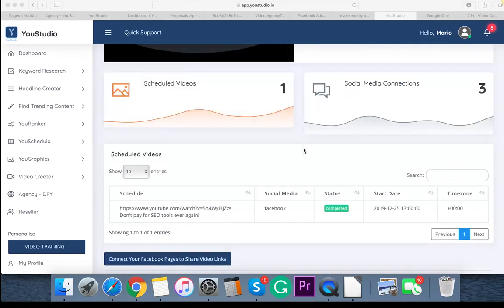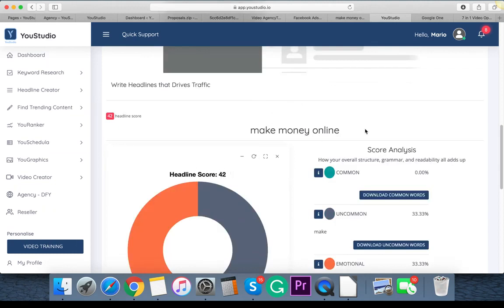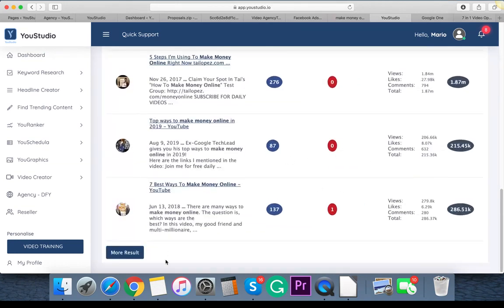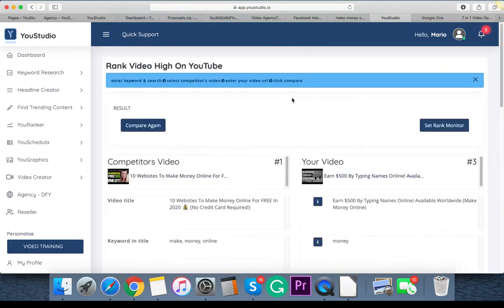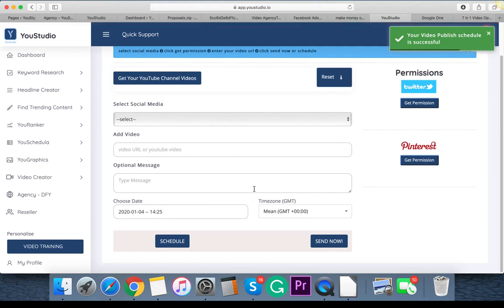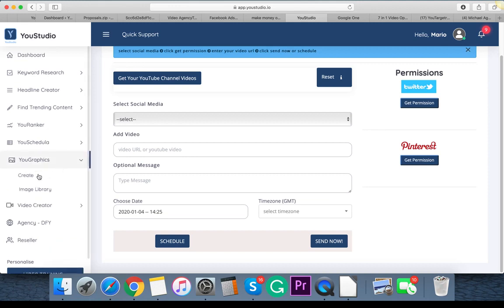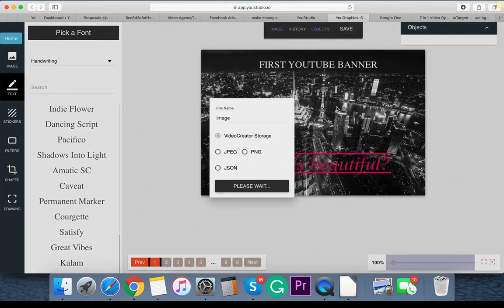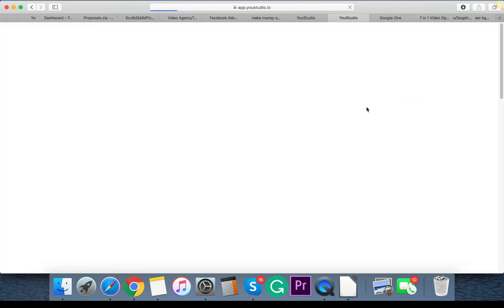YouStudio Walkthrough, YouStudio Demo, YouStudio Review, YouStudio Review Demo & Bonuses, YouStudio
YouStudio Walkthrough, YouStudio Demo, YouStudio Review, YouStudio Review Demo & Bonuses, YouStudio [HowToDigitalMarketing]
YouStudio  Review - What Is YouStudio?
YouStudio Commercial By Mario Brown Is The Most Powerful Video Marketing Tool That Consist Seven Incredible Video Optimization Apps That Developed by Mario Brown With The Price Of One That Can Turn All Your Existing Video Apps Into A Flood Of Leads And Sales For Your Offers And For Your Clients.
YouStudio is the ultimate video marketing tool kit that includes 7 different software that will help you effortlessly drive literally Everyone accessing youtube every day to your offers or your website.
It means, we have created the ultimate video marketing tool kit that includes 7 different software that will help you effortlessly drive literally Everyone accessing youtube every day to your offers or your website. And good news, you get Commercial License Included Without Upgrading To The Pro Level. In 2020, the video train is moving even faster, and it’s moving with or without you. You see, let’s not deceive ourselves.
Viral Keyword Tool, Grab all the viral keywords QUICKLY using the easiest keyword research tool ever created. Start creating videos that go viral around the topics that really matter (the ones people are searching for) Your audience on YouTube are not out to watch boring content.
Headline Analyser, Your videos are dead in the water if you can’t title them well. This tool will help you analyze viral-worthy headlines that make your videos go viral using a unique subliminal algorithm around emotional and power words. Every other video will not stand a chance around yours when you use this to create headlines that get the clicks to increase CTRs to generate leads, sales, and Huge profits.
Viral Video Finder, Lets you see the exact viral videos that are making the waves on the internet, including all their engagement stats across several social media platforms. Quickly Swipe their strategy and implement on your own or your clients' videos to see instant results!